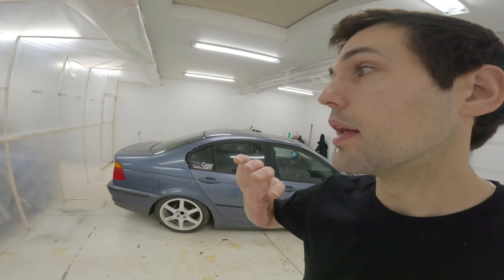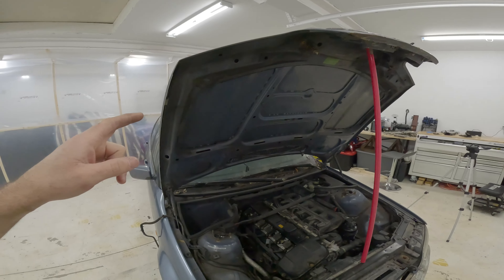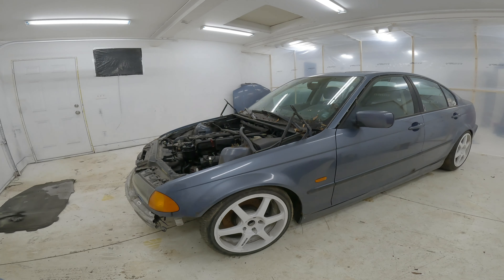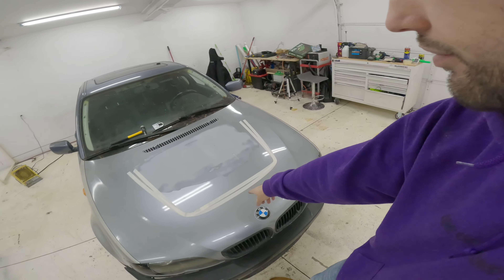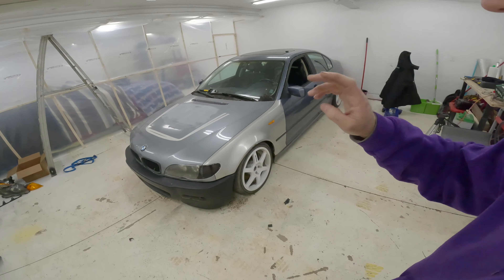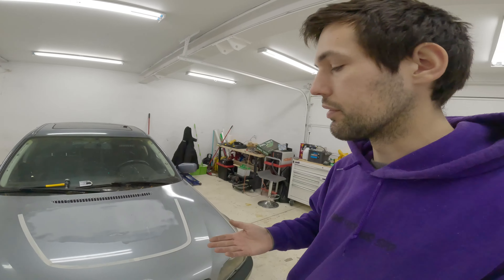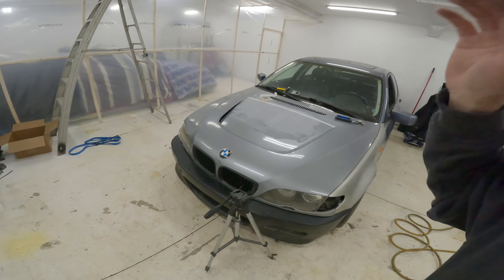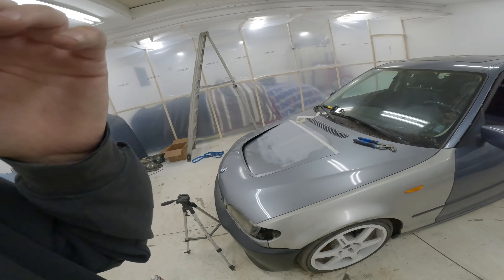Facelift swapping my e46 and making a custom vented hood?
Super excited to dive into the body work portion of this build finally, bolted the facelift parts on and started cutting into the new hood to make a custom vented hood! this is something ive been thinking about doing to this car and just in general, so im pumped to see how it comes out!